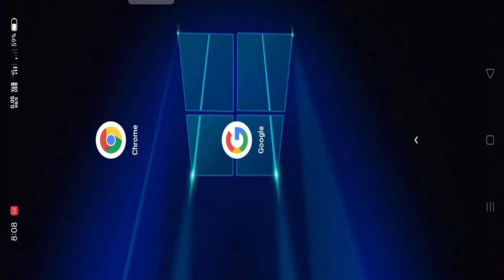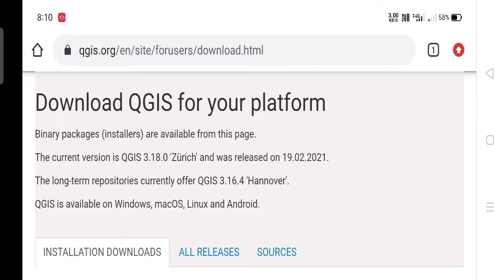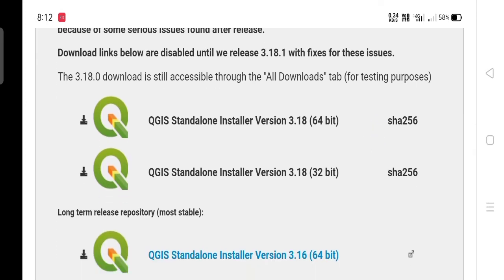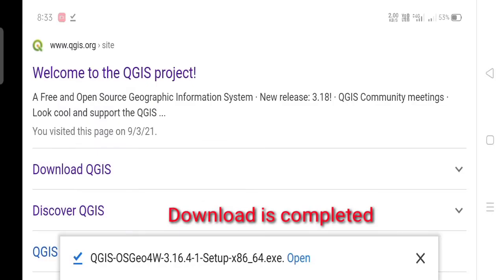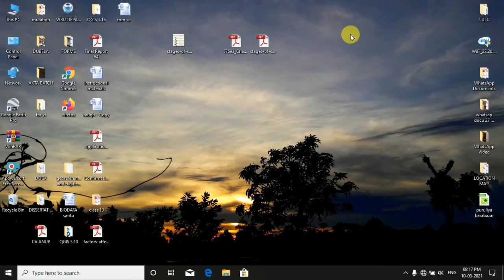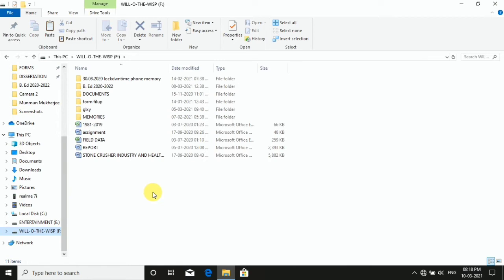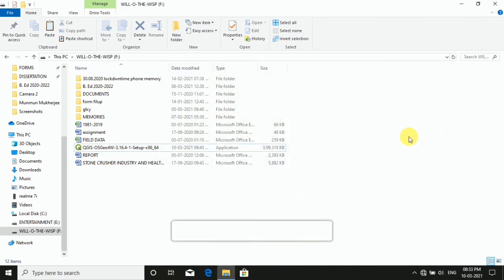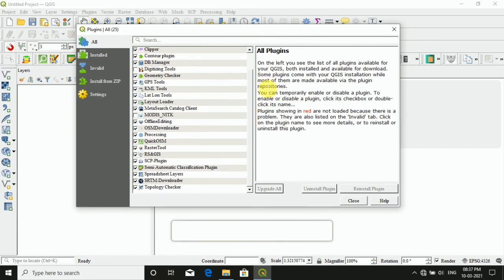Download QGIS Software using mobile and install it in your Computer or laptop || Anup || Geo Bitaan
Sorry viewers. ln this video  I am showing you how to download QGIS Software using mobile phone and its installation in ur laptop or computer. but not discussing how to download the previous versions of this QGIS Software. coming soon with a new video for previous versions downloading process.